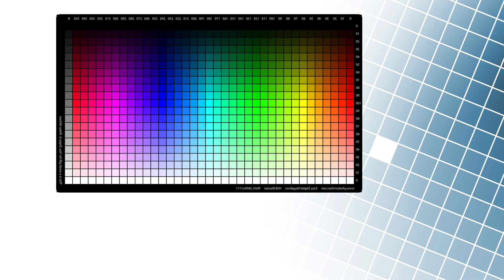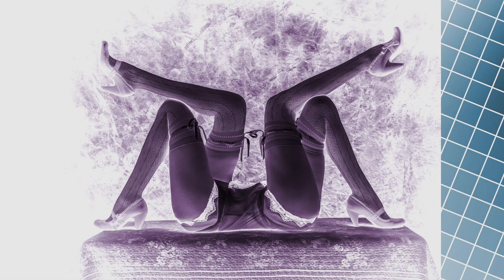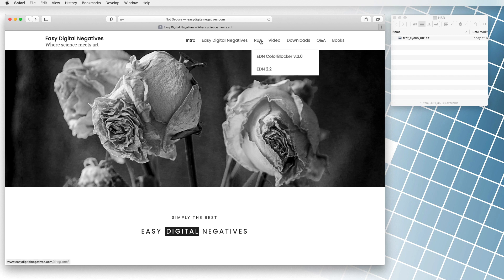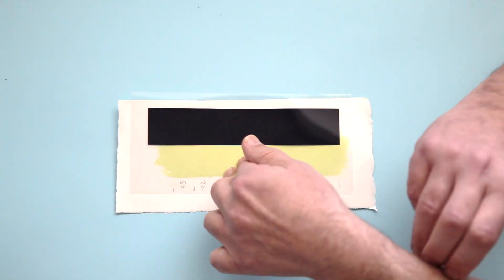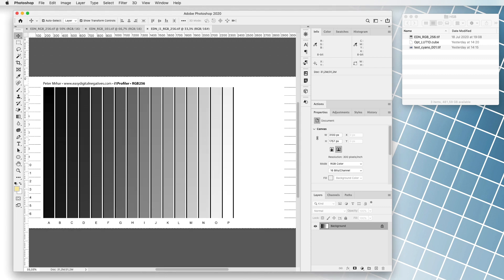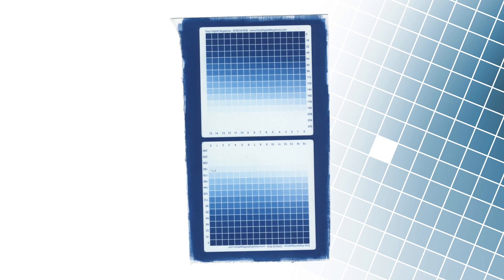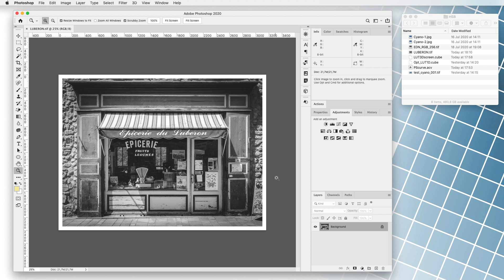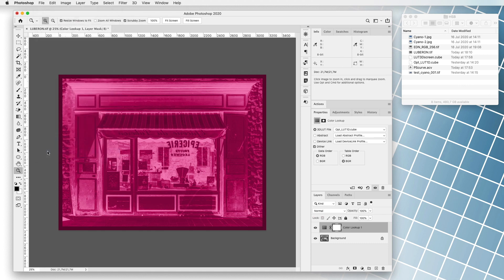Using EDN ColorBlocker - making a color digital negative in alternative photography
How to create digital negatives for alternative processes with a help of Freeware Easy Digital Negative program and EDN ColorBlocker helper program.

In this video, we show how to create a color transparent digital negative for any alternative photographic process.

For more info about digital negatives for contact printing go